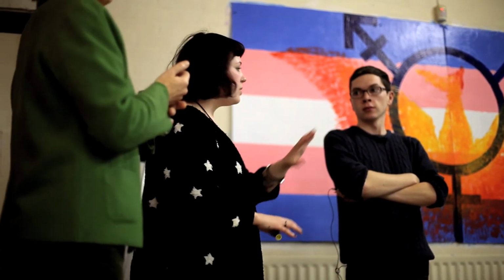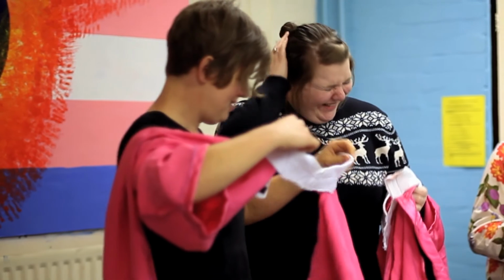Forum Theatre: Participatory ethics through participatory theatre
Forum Theatre: Participatory ethics through participatory theatre is an 8-minute film based on a workshop held in December 2013 exploring ethical issues in community-based participatory research through Forum Theatre. Further materials, including a booklet, Performing ethics, can be found on the website of the Centre for Social Justice and Community Action, Durham University, UK,